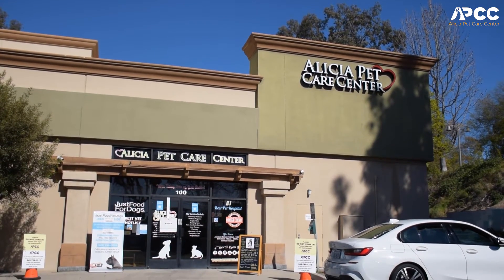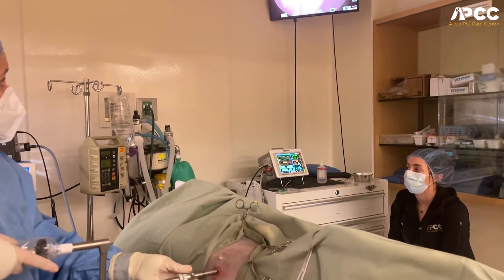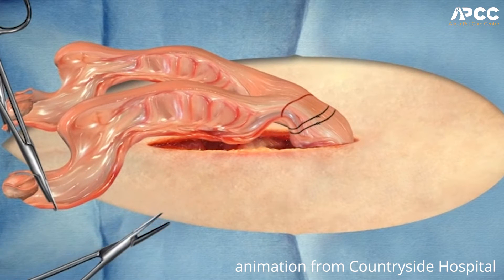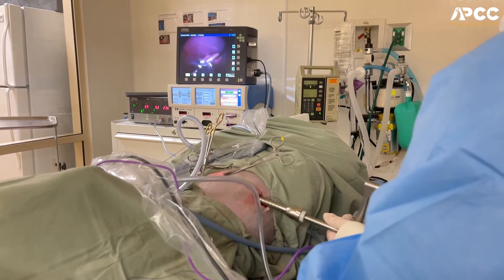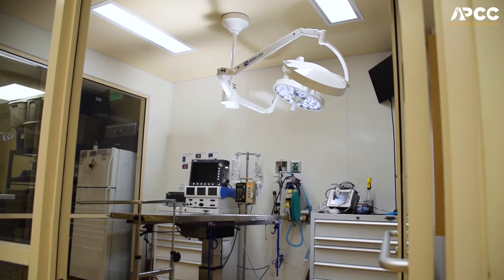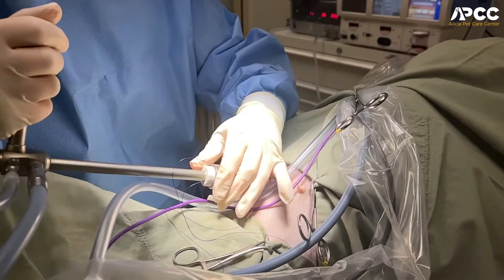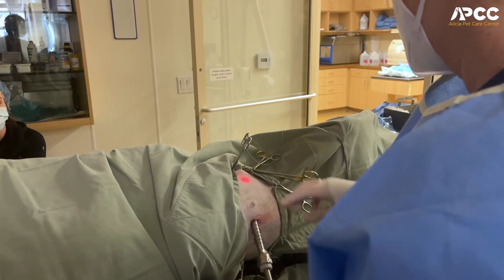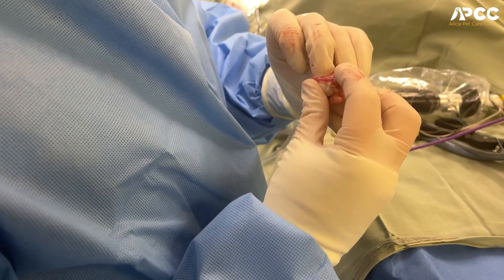Laparoscopic Spay at Alicia Pet Care Center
Alicia Pet Care Center is one of only a handful of animal hospitals that offer laparoscopic spays in Southern California. It is less painful and results in less trauma to the body as it only removes the ovaries, therefore making it an ovariectomy, compared to conventional spays that also remove the uterus via hand tearing it from its attachment to the body wall.

In Europe, almost all spays are performed as ovariectomies.

Laparoscopy is a type of surgical procedure involving very small incisions made into the body allowing for the passage of small cameras and high-tech operating equipment. One to three incisions are made into the abdomen approximately 1/3 inch in length instead of a single incision of approximately 3 inches.

This instrumentation allows for up-close visualization of the ovaries and uterus greatly enabling an extremely safe method of ovarian removal. The desired tissue is removed via a high-tech blood vessel sealing and cutting device resulting in very little blood loss and trauma to the patient. In a traditional spay, this same tissue must be torn or ripped from its attachment to the body wall which results in the bulk of the pain associated with the spay procedure.

Chapters:
0:00 Intro
0:26 Why We Offer Laparoscopy
1:00 The Differences Between Laparoscopy and Traditional Spays
1:57 The Laparoscopic Spay Process
3:47 Recovery

You can book a laparoscopic spay consult with us by calling and you can learn more about it at our